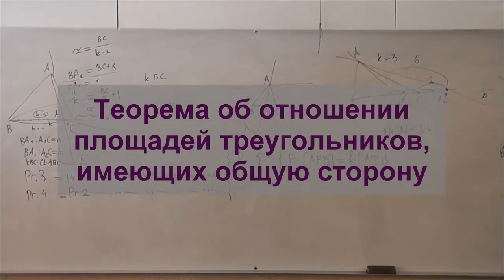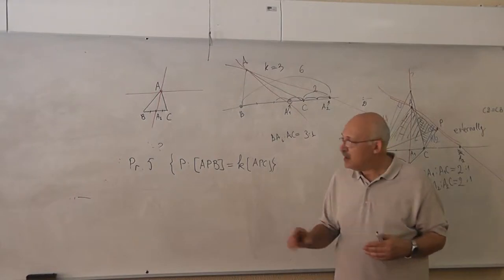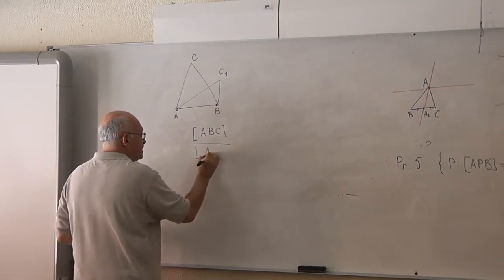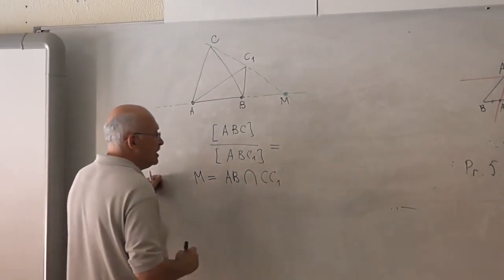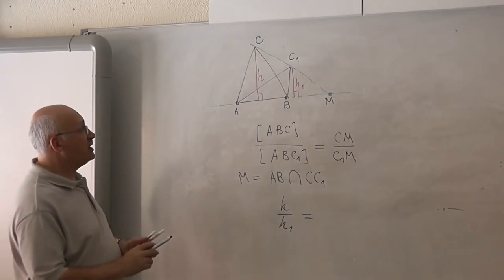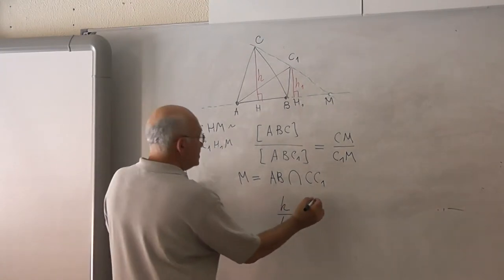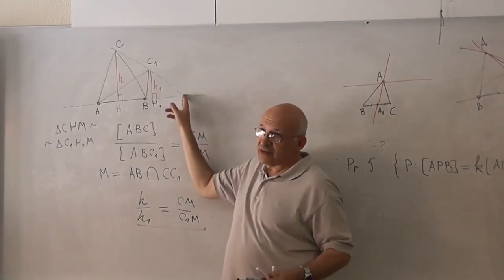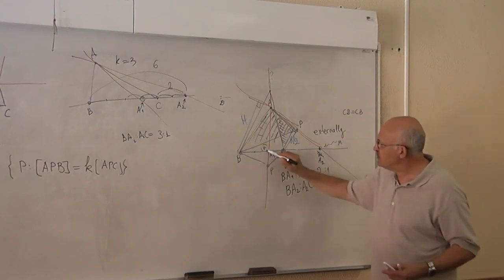15 Отношение площадей треугольников с общим основанием